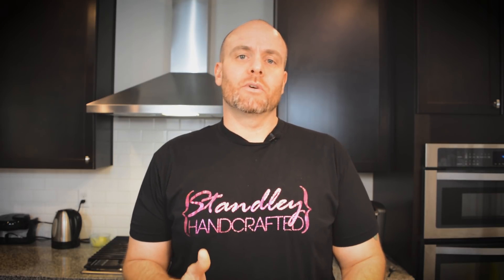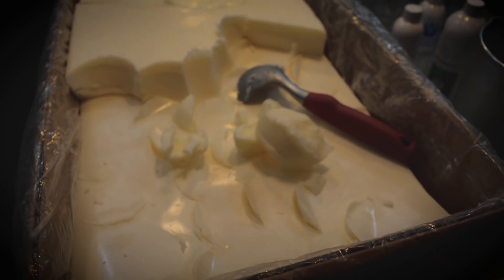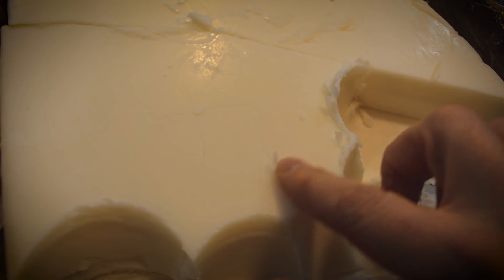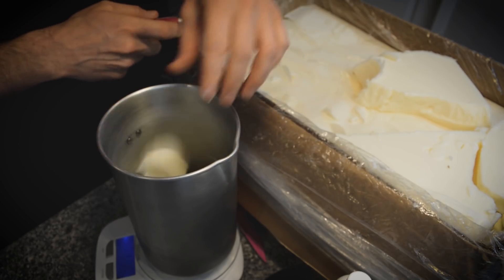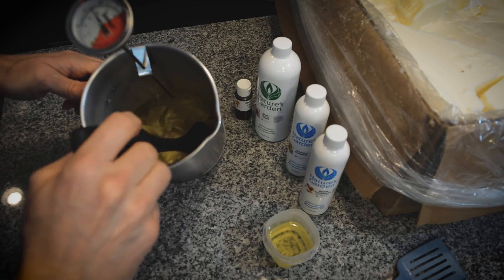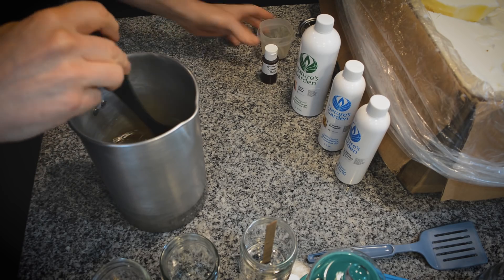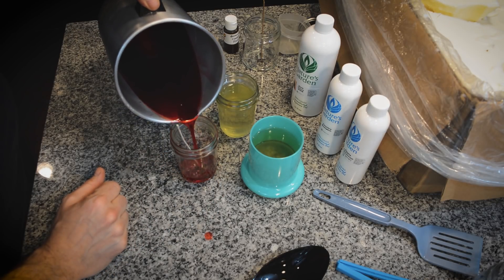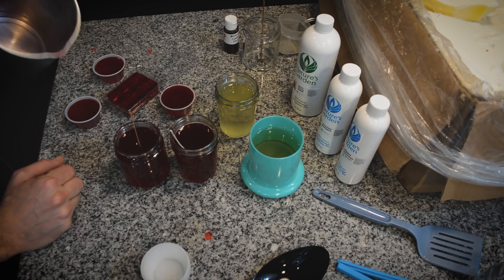Testing and reviewing Joywax from Nature's Garden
Testing joywax from Natures Garden. I test and review joywax in melts, candles and try a couple different wicks to see how I like it.